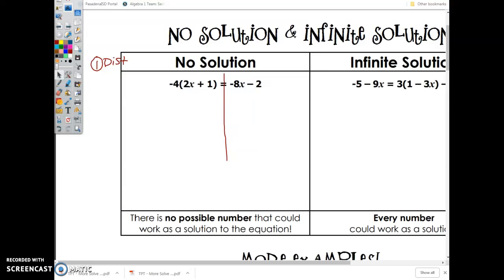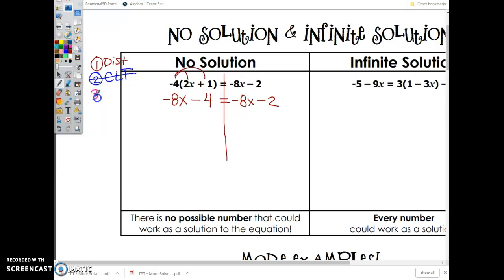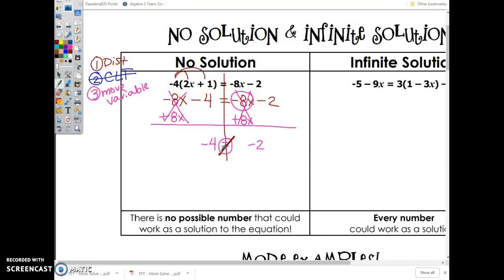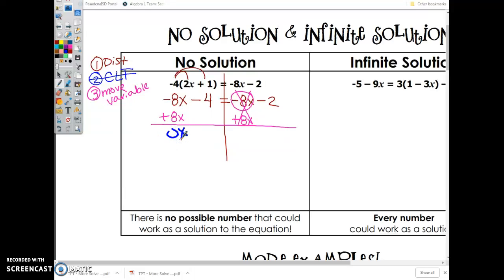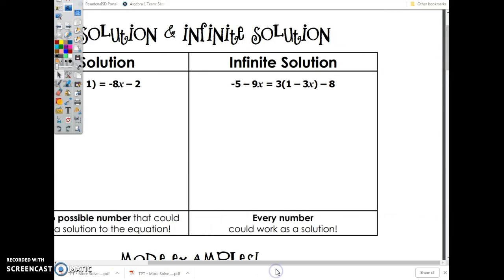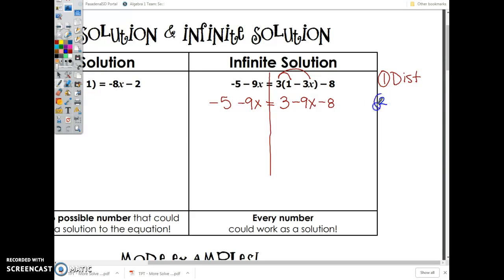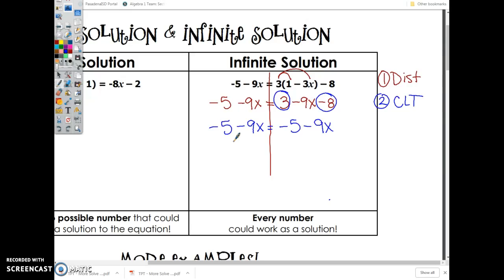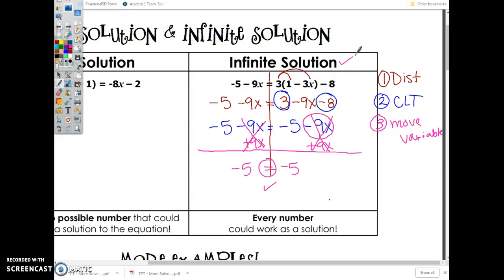Solving No Solution and Infinite Solution